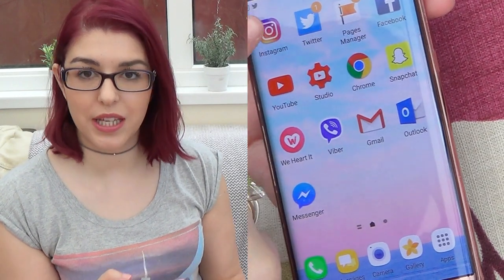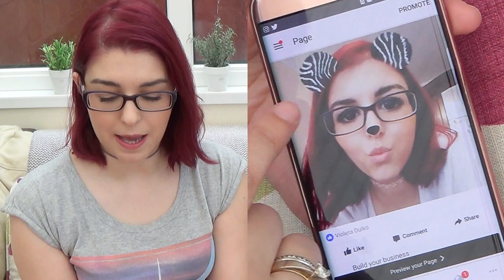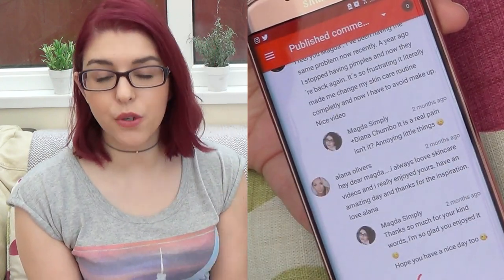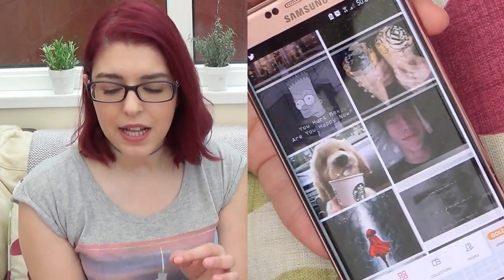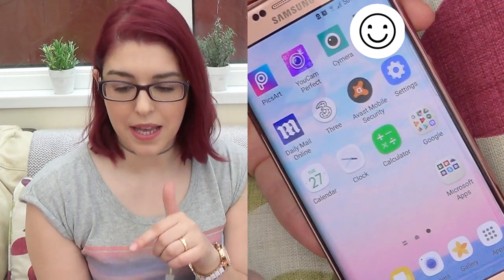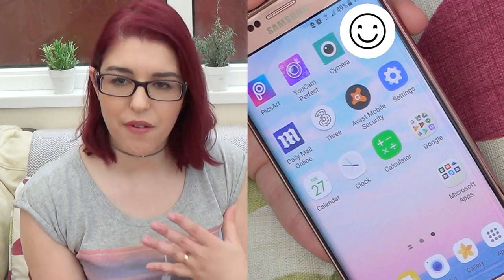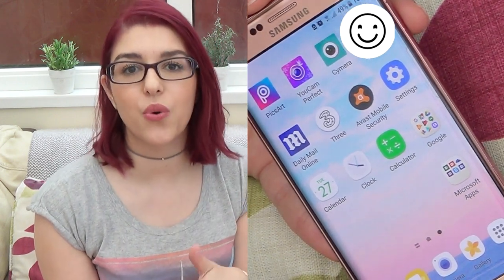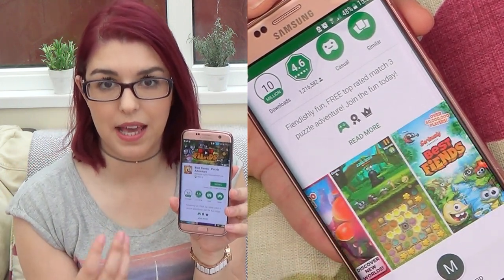What's on My Phone | Samsung Galaxy S7 Edge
Hey Guys! After seeing this tag circulating YouTube for so long I decided to upload my own version! So here is my "What's On My Phone" video, hope you guys like it ^_^

Source: YouTube Library

Love you ^_^
Magda